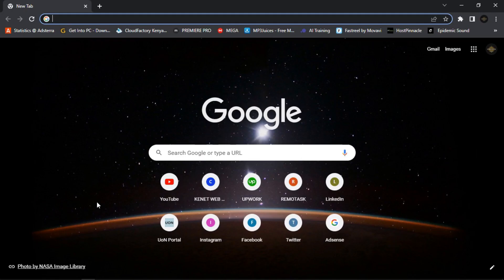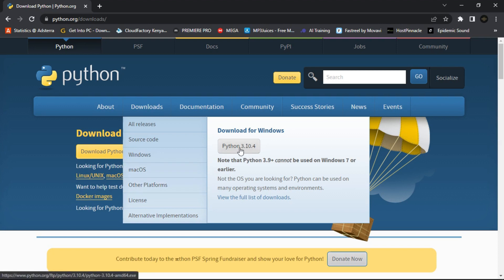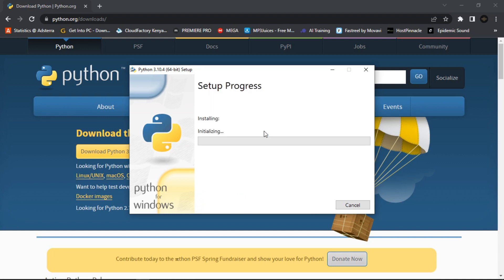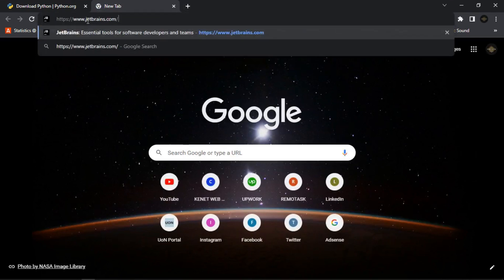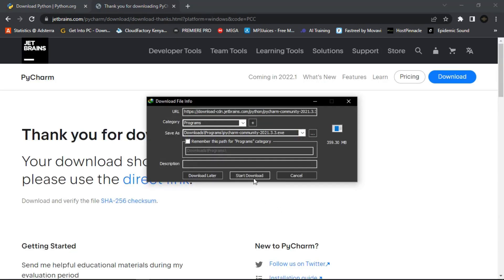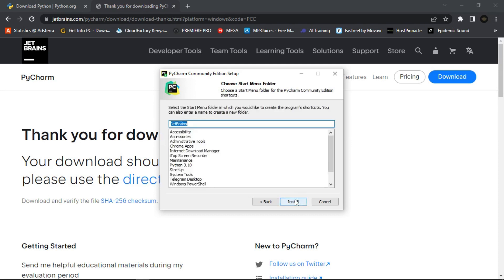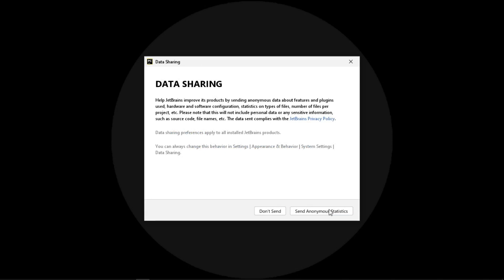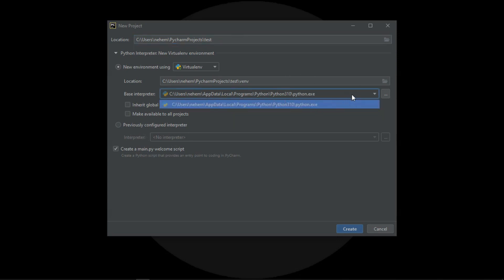PYTHON PROGRAMMING. LESSON 1 || INTRODUCTION TO PYTHON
This Introduction part of Python covers Installing Python and Pycharm as